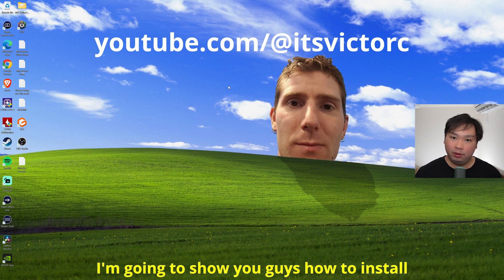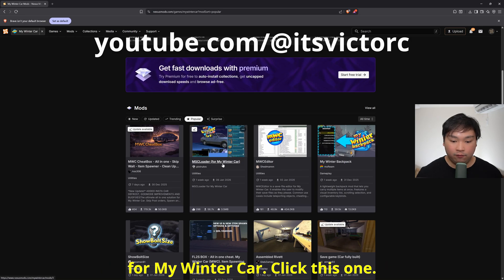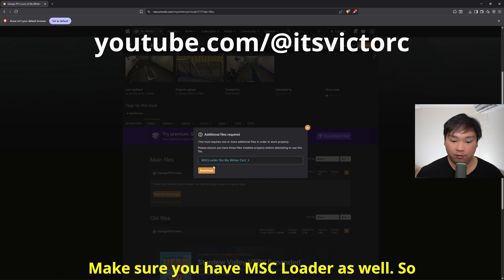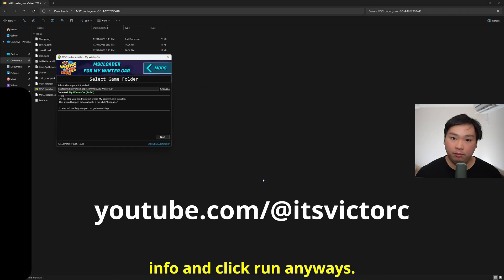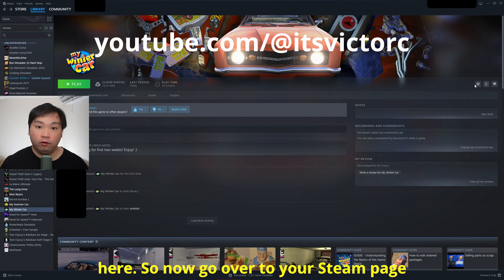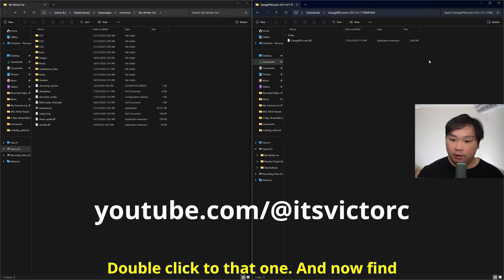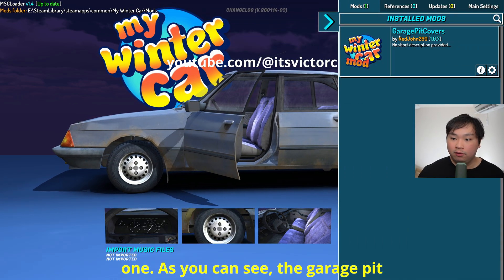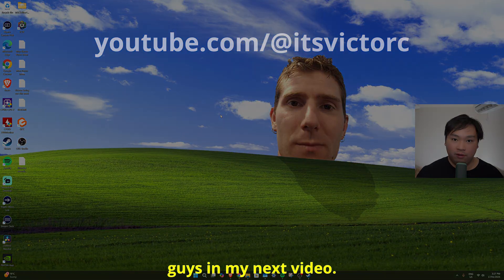My Winter Car - How To Install Mod Loader and Mods Under 5 Minutes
In this tutorial I will show you How To Install a Modloader and Mods in My Winter Car in under 5 minutes.